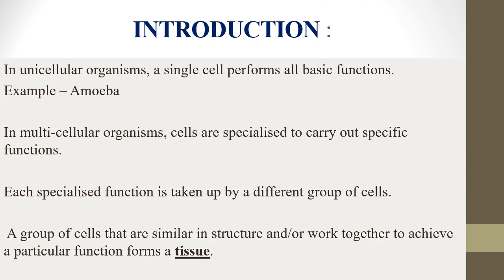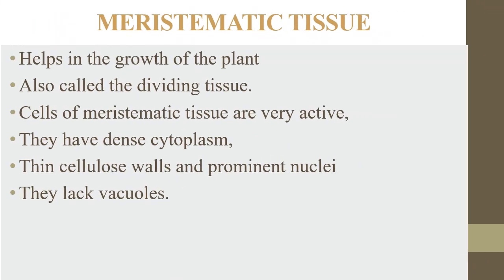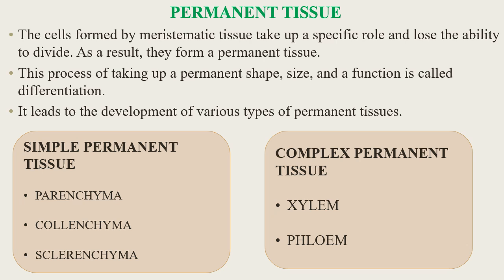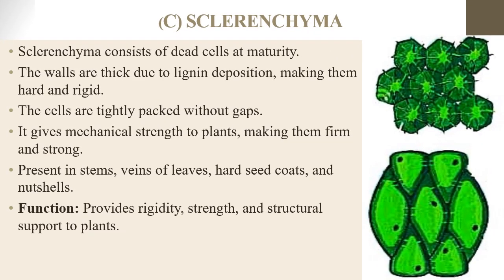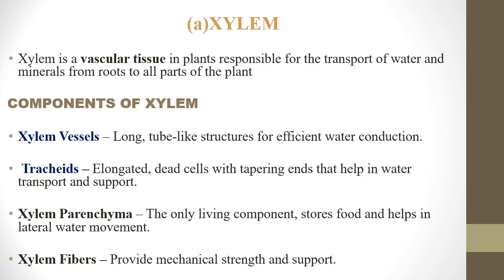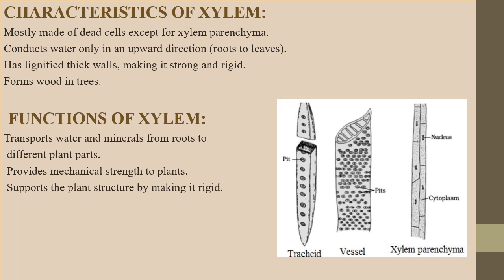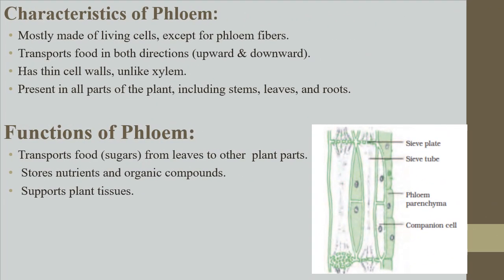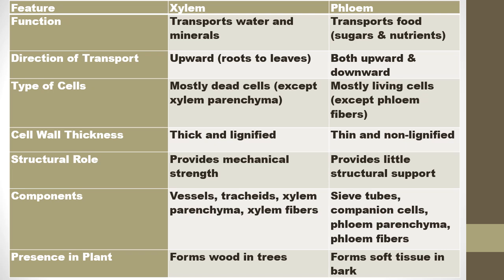Plant tissue class 9th Science,NCERT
Explore the fascinating world of Plant Tissues in this detailed video! Learn about the different types of plant tissues, their structure, functions, and significance in plant growth and development.

  Topics Covered:
✔️ What are plant tissues?
✔️ Types of plant tissues: Meristematic & Permanent
✔️ Functions of Parenchyma, Collenchyma & Sclerenchyma
✔️ Xylem & Phloem – The Vascular Tissues
✔️ Key differences between xylem and phloem

Perfect for  Class 9 CBSE students and anyone interested in plant biology! Watch till the end for a quick revision quiz.